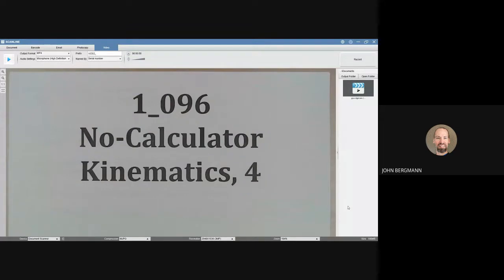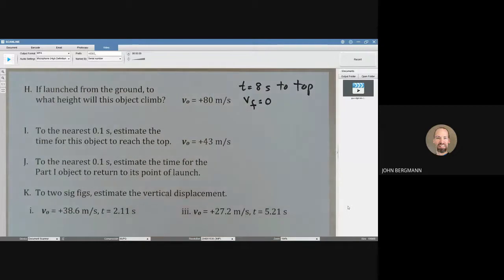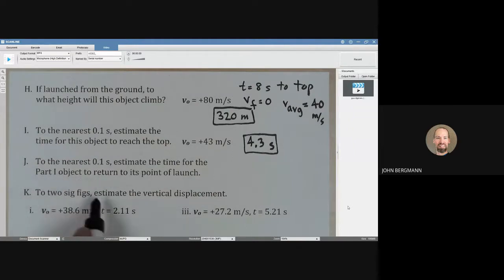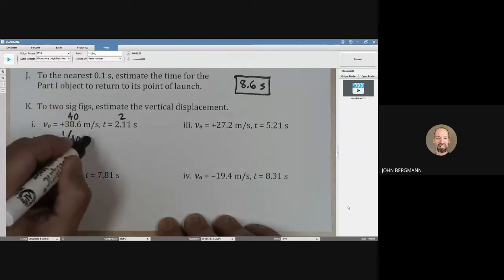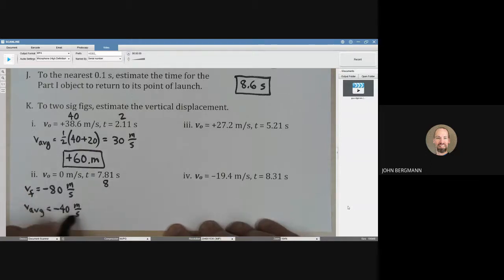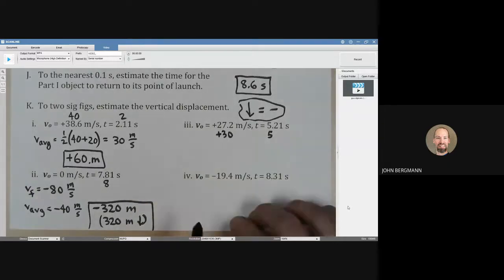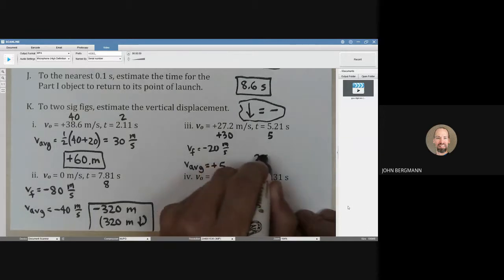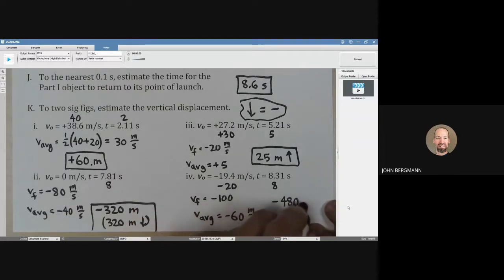1 096 no calculator free fall 2